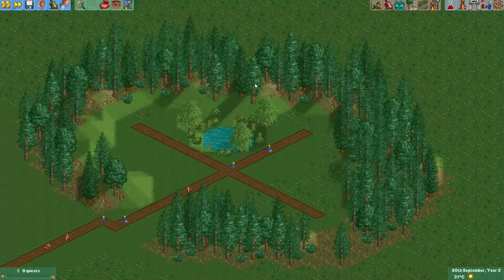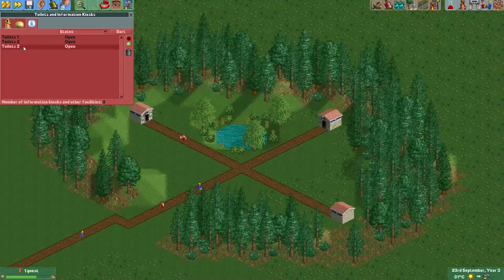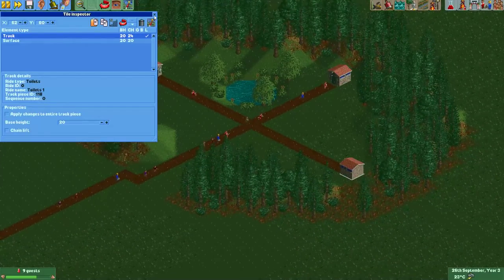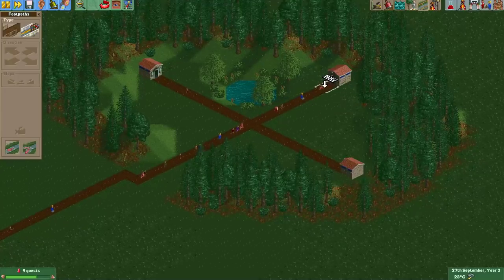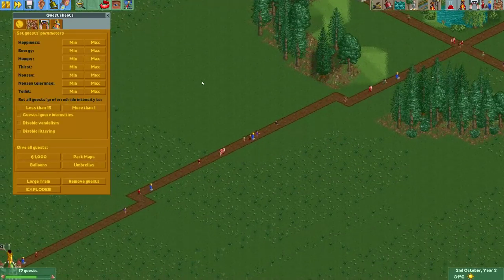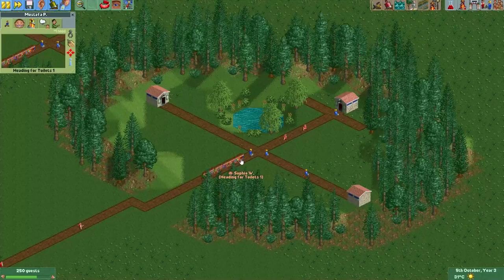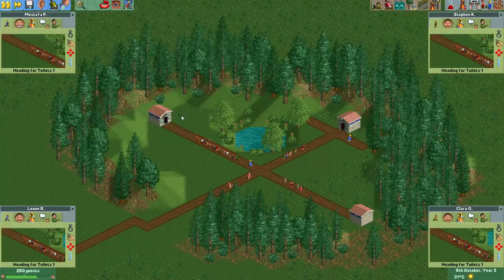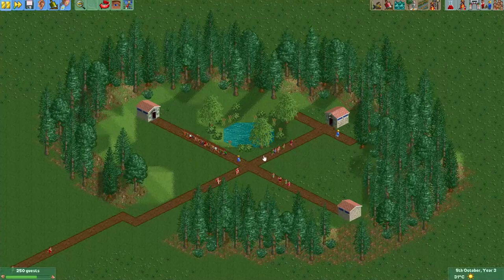Git Gud at OpenRCT2 #18: Copy your stalls! (And save ride slots!)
Hey everyone, in this video I show a cool trick you can use to save ride slots in your park! Tile inspector allows you to simply copy and paste shops and stalls. Guests will only head to the first one you place if they try to find a path to the stall, but they will use the copies if they happen to randomly walk into them.

I should probably add that if you want to remove any of these copies, you should do so through tile inspector or else you will remove all of them!

I will be happy to help with any questions you may have!

This guide was made using OpenRCT2-0.2.1-develop.